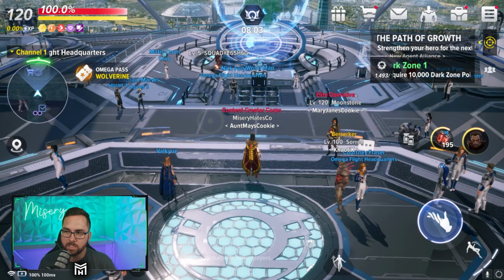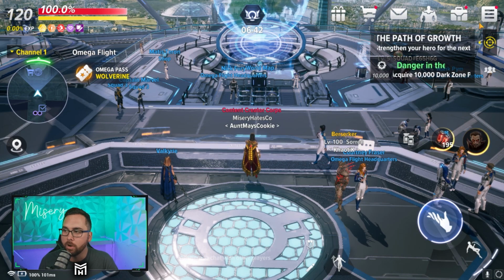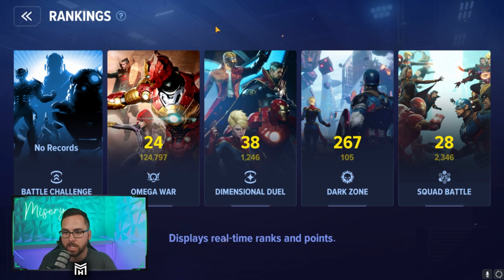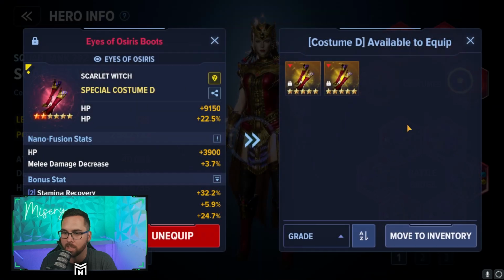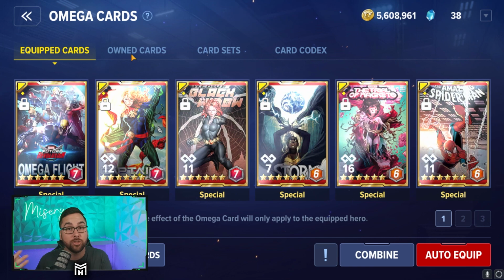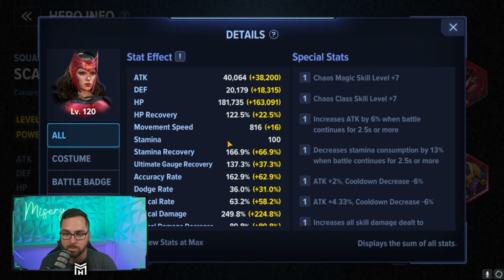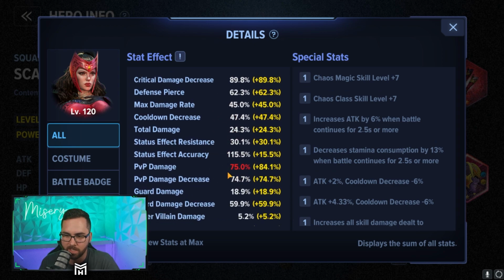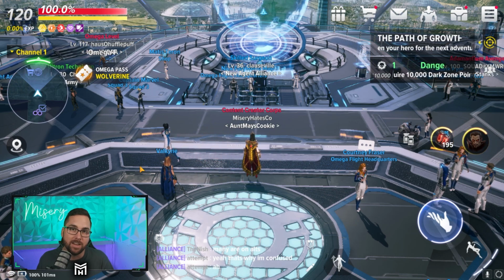Prioritize These Modes for MORE CRYSTALS! | Marvel Future Revolution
This video is all about CRYSTALS. All the different ways to get it, the best ways to spend it and a secret tip at the end!

★ Goal of 10 Channel Members! . 13% 2/15

Misery's Gear:
Elgato Facecam
Rode PodMic
Elgato Wave XLR
Elgato Mic Arm LP
Elgato Stream Deck
Wall Pannels
RGB Lights